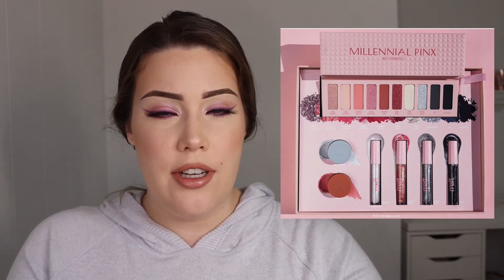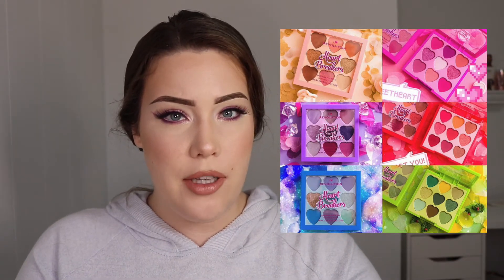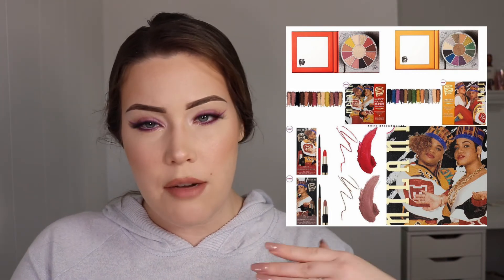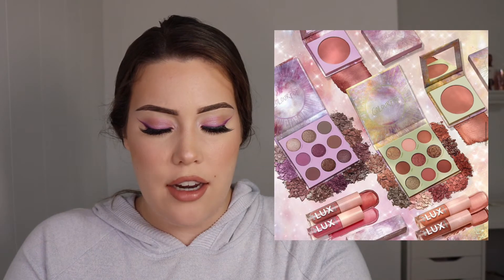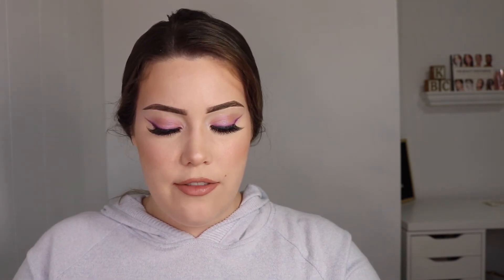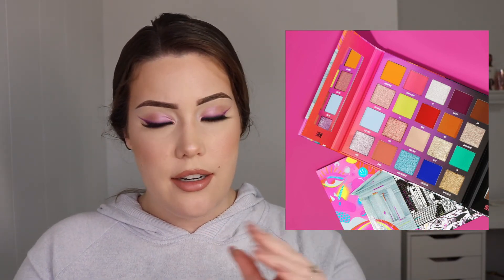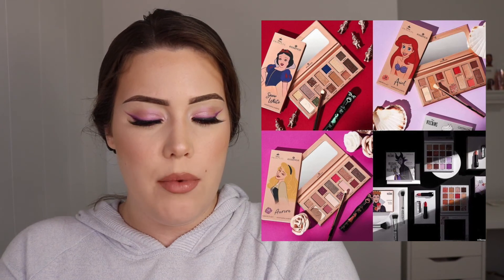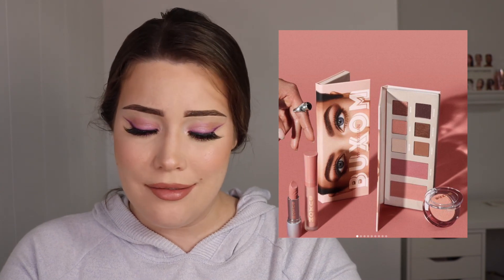MOST FORGETTABLE MAKEUP LAUNCHES OF 2020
hi guys! As a start to 2021 I wanted to take some time to talk about some 2020 product releases that were super forgettable. Do you remember these launches? What launches did you forget about?